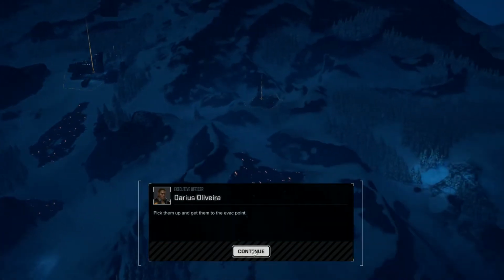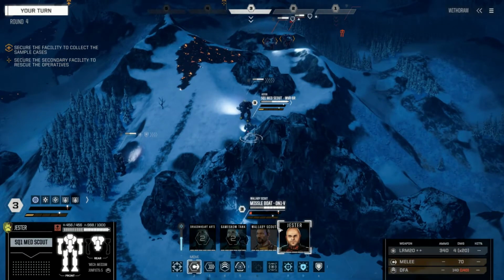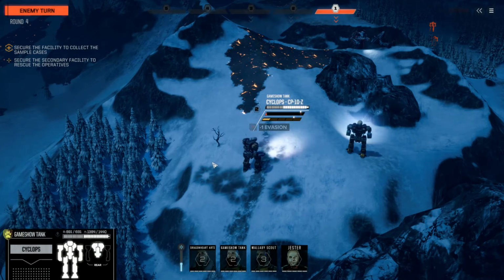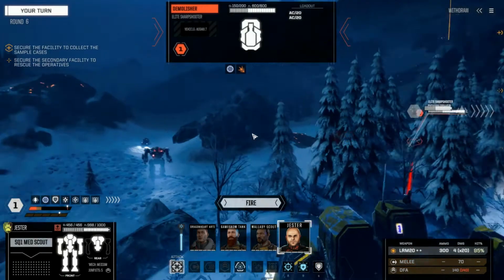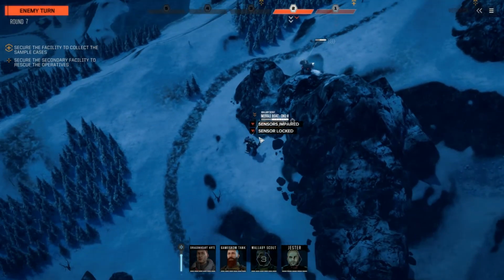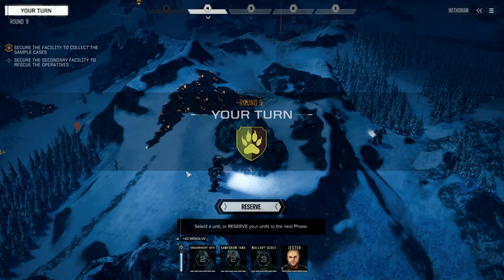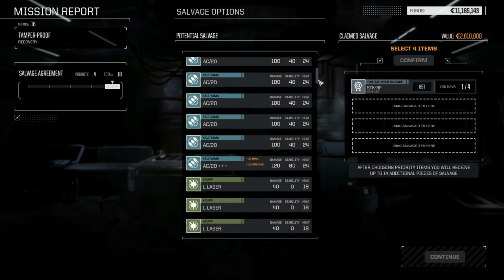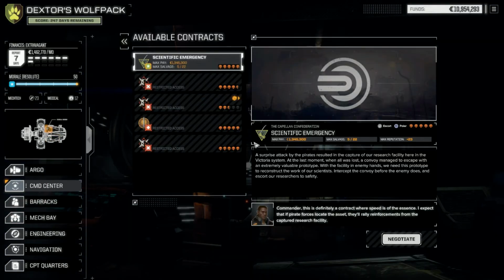BattleTech 131 Five Skull Recovery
BattleTech 131 Five Skull Recovery (Gameplay / Playthrough)

Battletech sees its first expansion DLC in the form of Flashpoints that embroil you in the feuds and machinations of the various Great Houses of the Inner Sphere, designed to keep us on our toes.